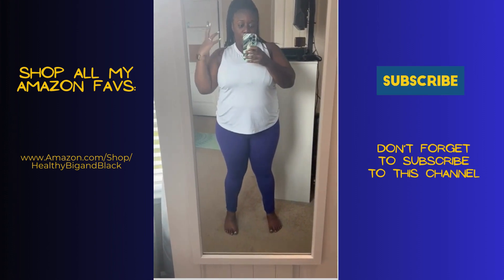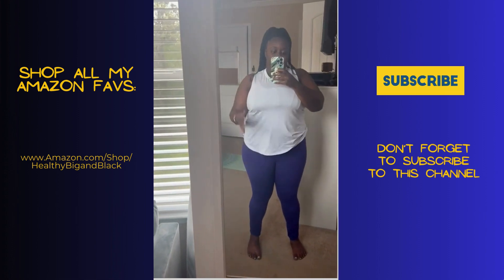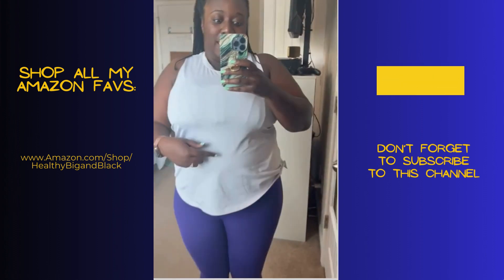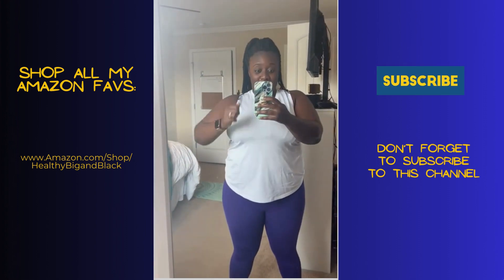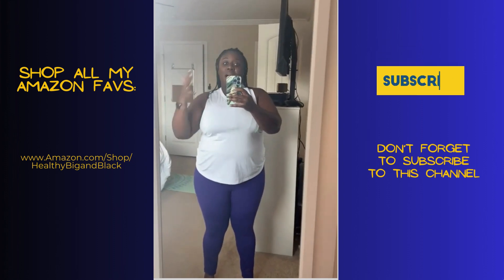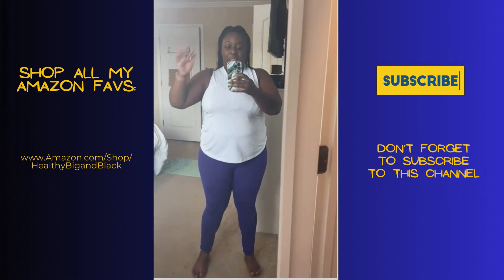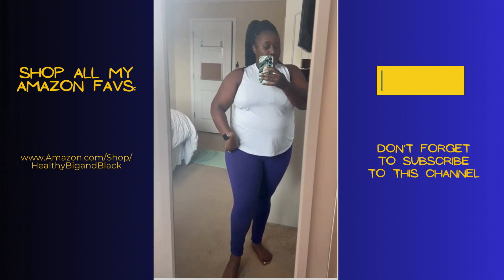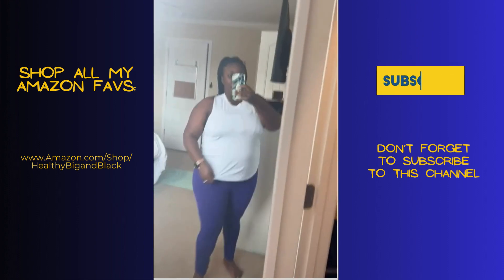My Favorite Plus Size Workout Leggings from Amazon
AmazonFinds - This self-help book is a life-changer!